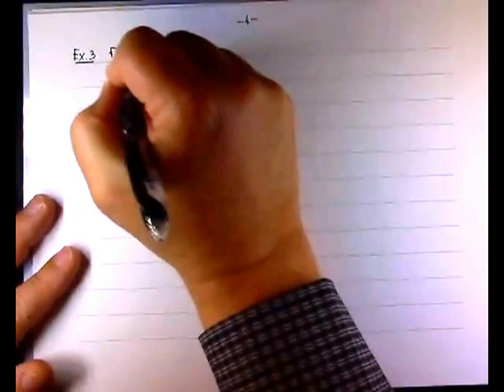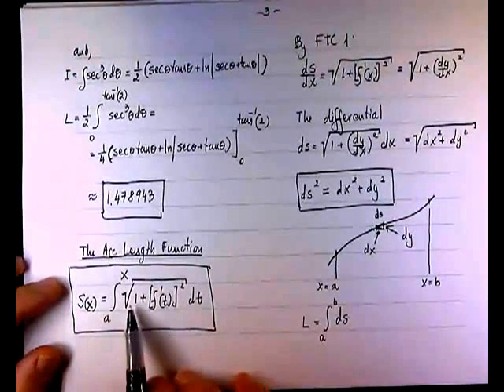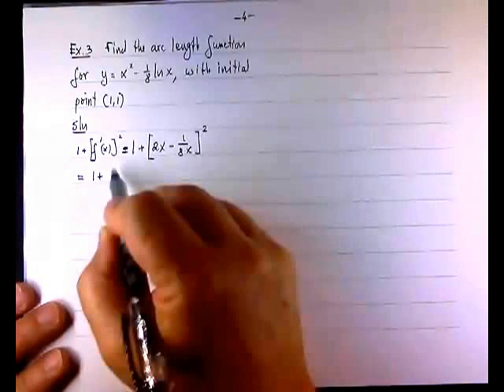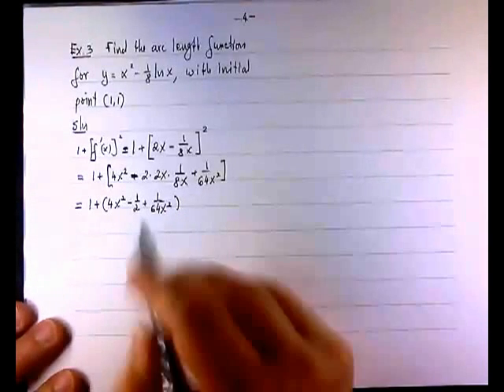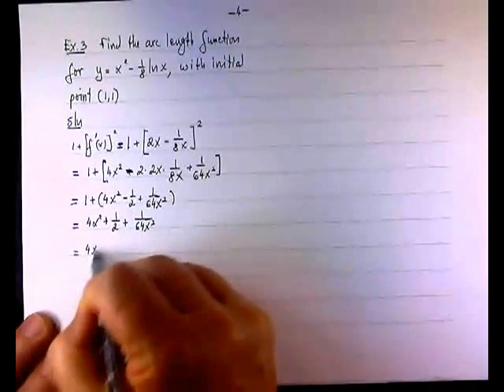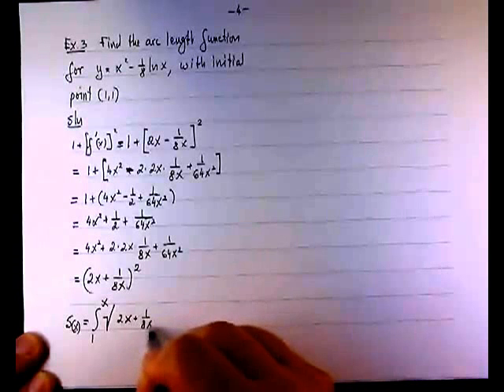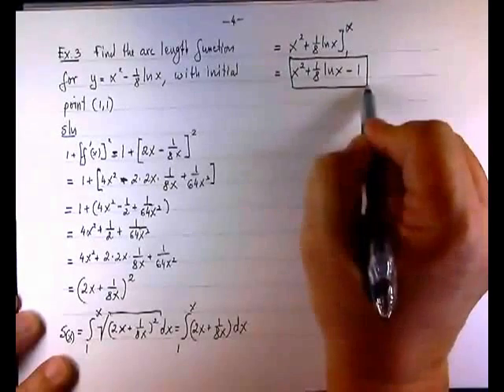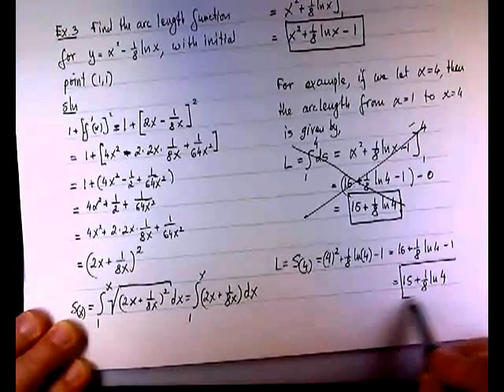Arc Length - Ex. 3 (Arc Length Function).mp4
Calculus 2; Integration; Arc Length